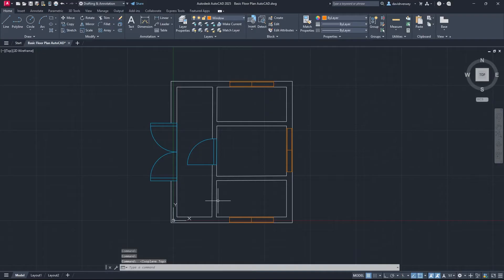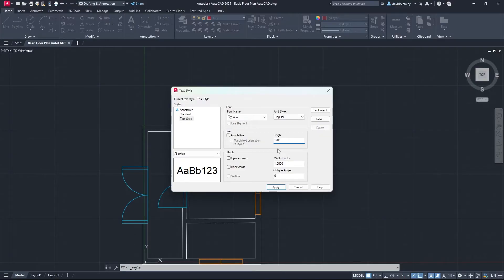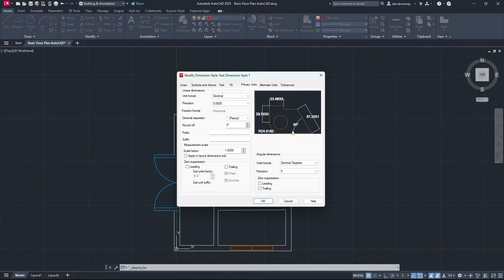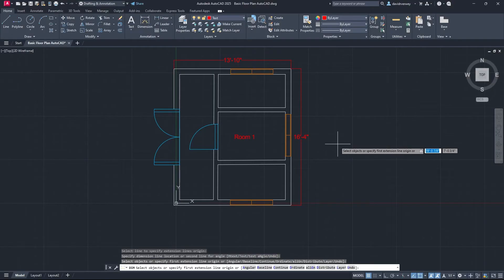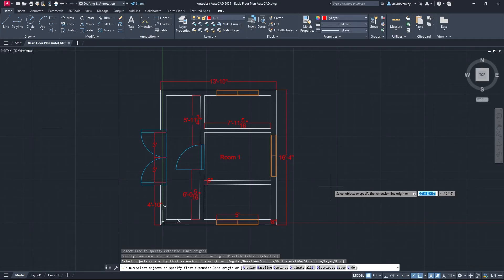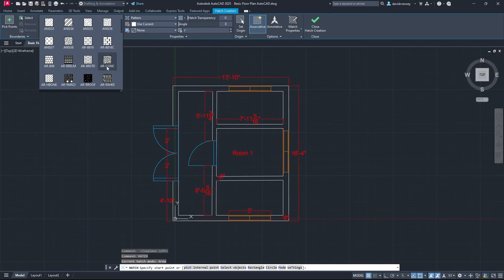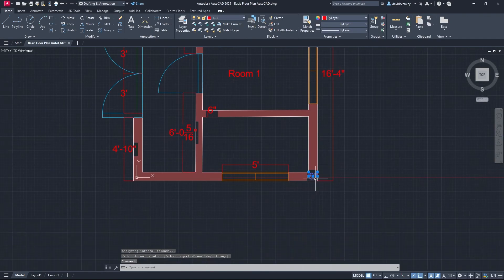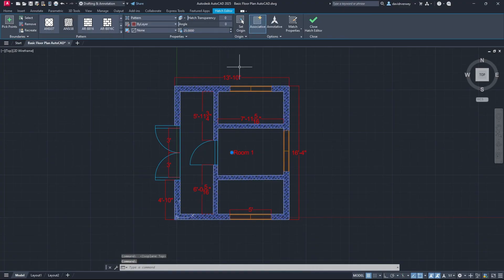Create a SIMPLE Floor Plan: AutoCAD 2025 - Part 2 of 2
Free Resource!

In this video we wrap up and continue where part 1 left off and finish our floor plan

Timestamps:
0:00 - Introduction
0:30 - New Layer
1:23 - Text Styles
6:14 - Hatching
10:41 - Outro